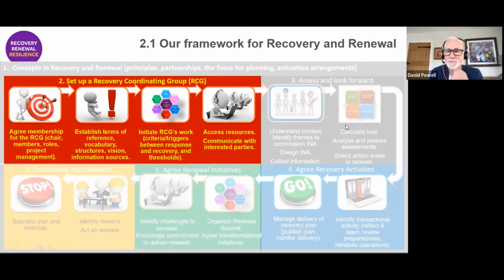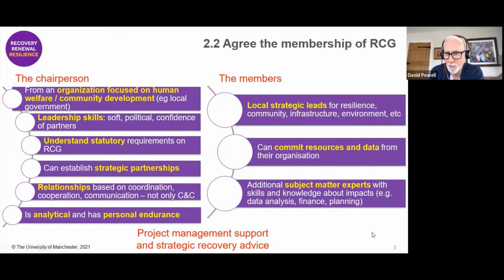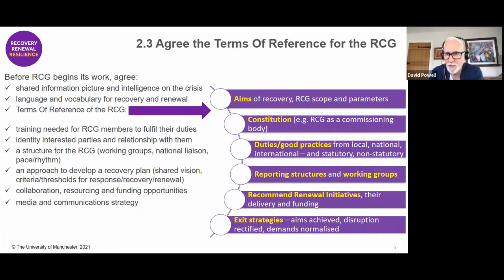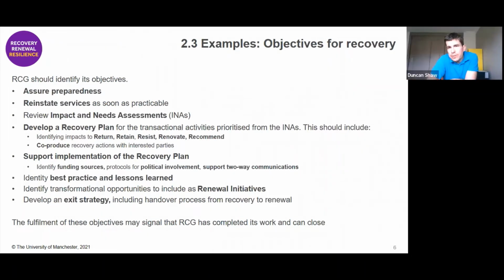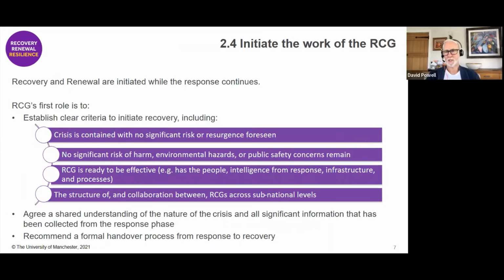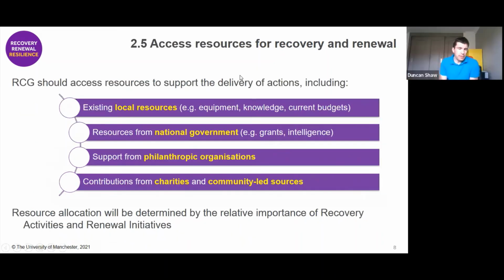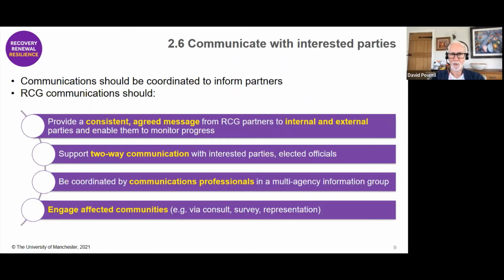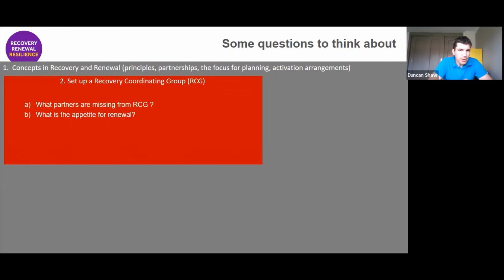Planning Recovery, Renewal, Resilience - Module 2 – RECOVERY COORDINATING GROUP (RCG)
Module 2 of 6 describes how to set up the working group that will plan recovery and renewal – the Recovery Coordinating Group (RCG). It explains who, how, and what an RCG should involve.
Through the suite of 6 modules we describe how to plan to recover and renew - as detailed in ISO 22393 which is our international standard on "Guidelines for planning Recovery and Renewal".
This research is funded by the ESRC and The University of Manchester.